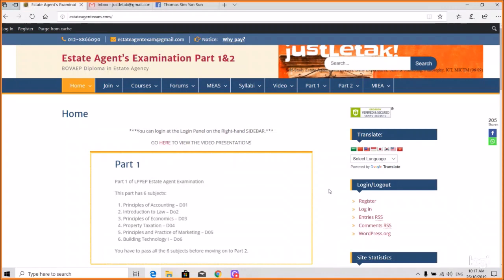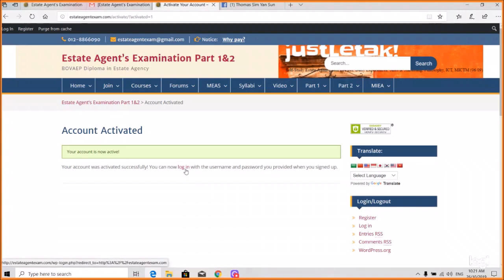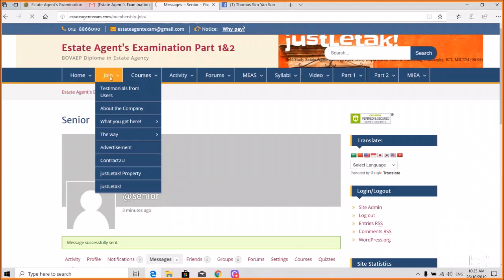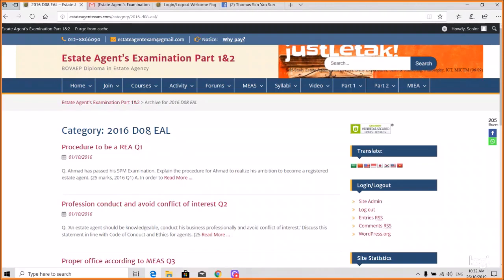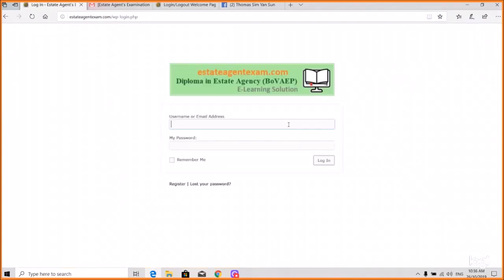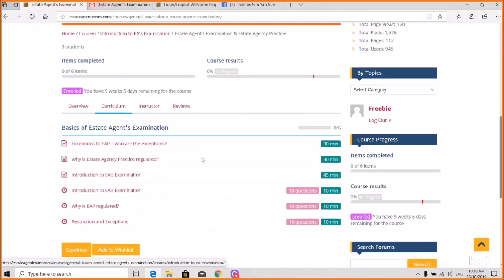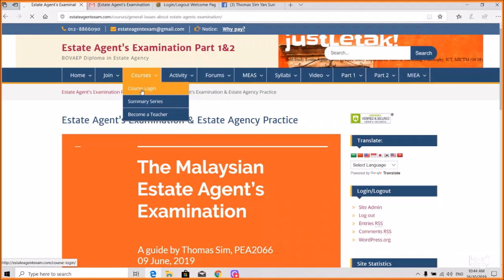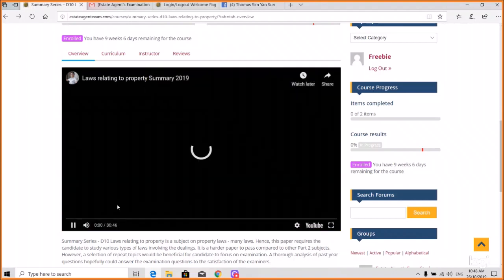Registration and Navigation